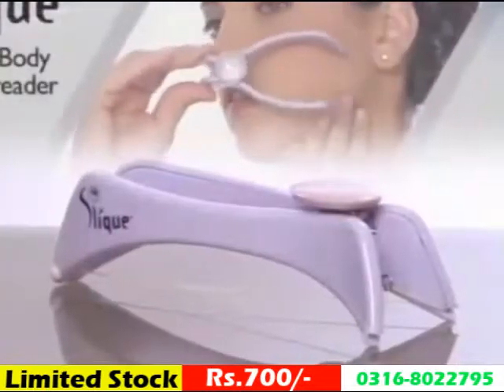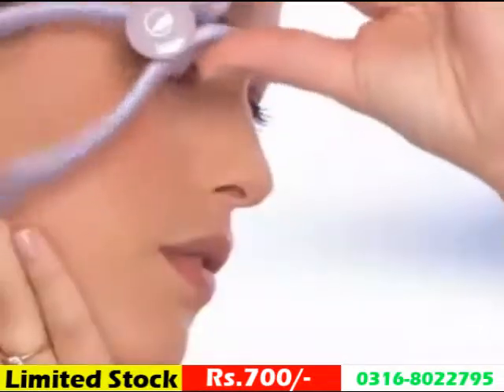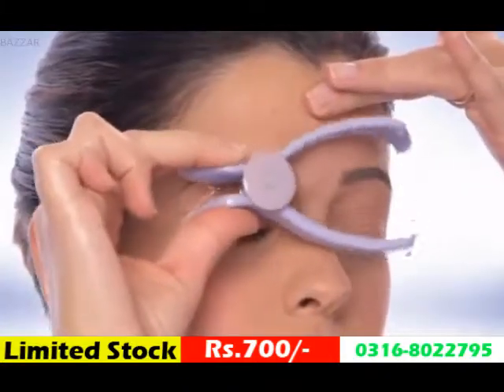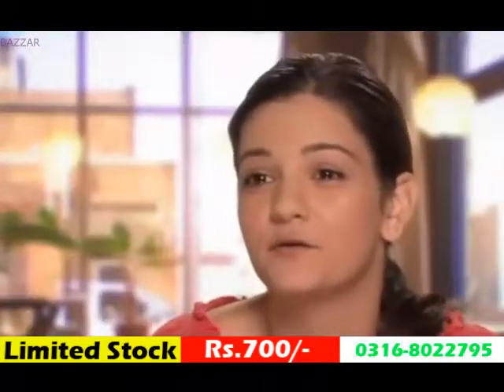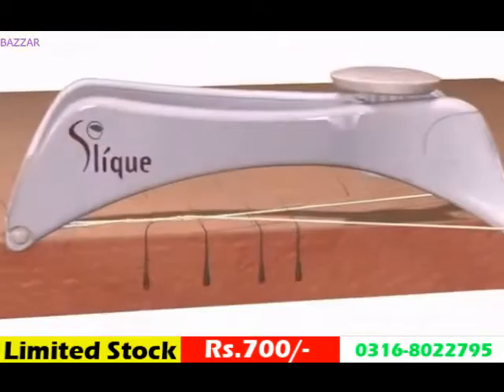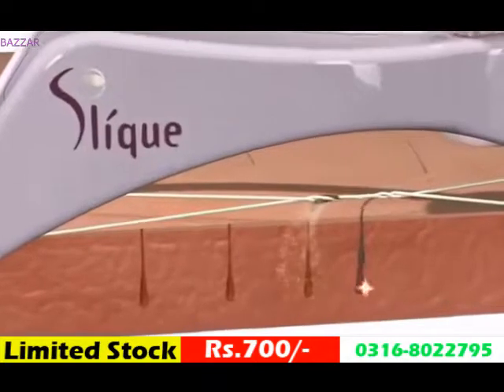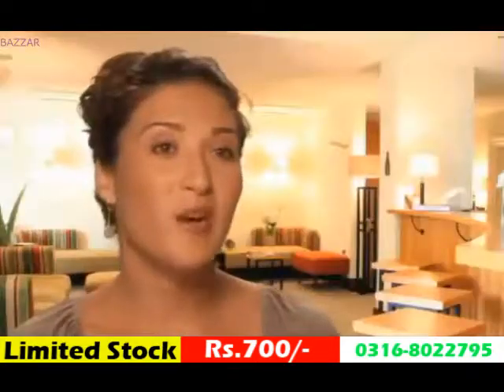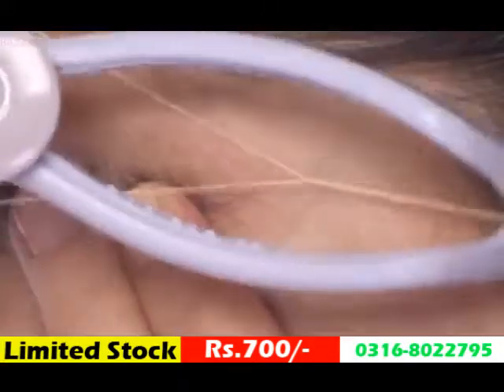Slique Hair Threading Machine - As Seen on TV